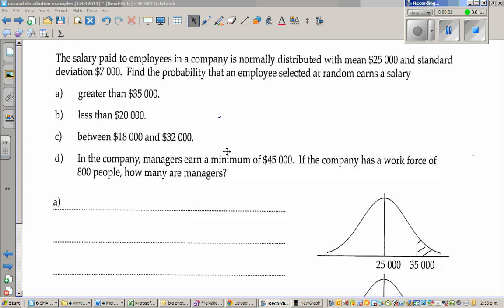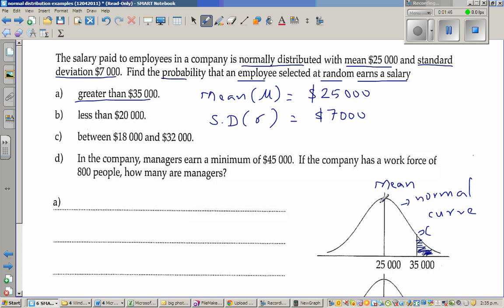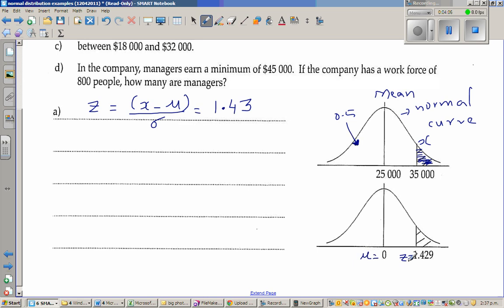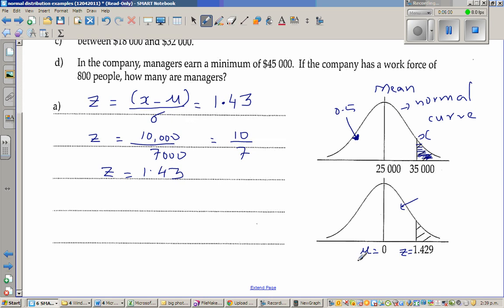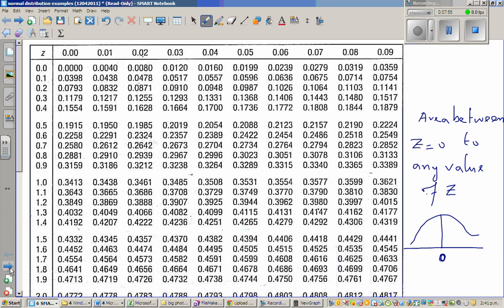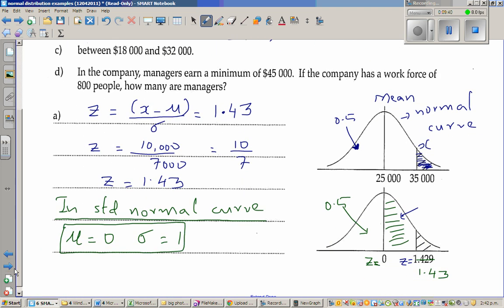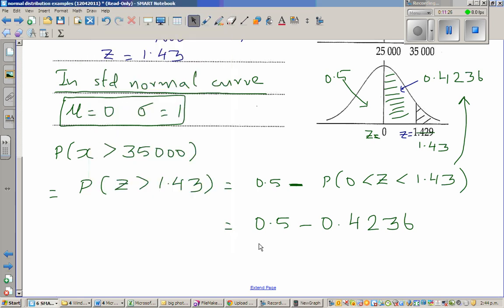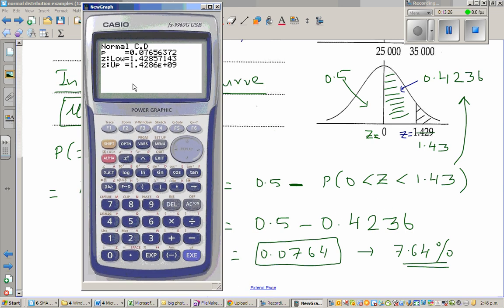Using standard normal table to find probability in normally distributed data